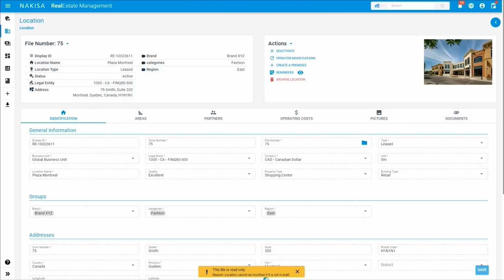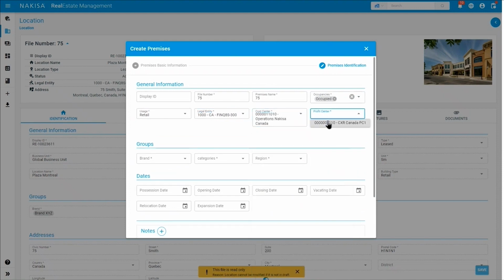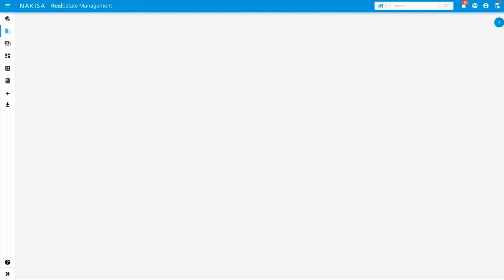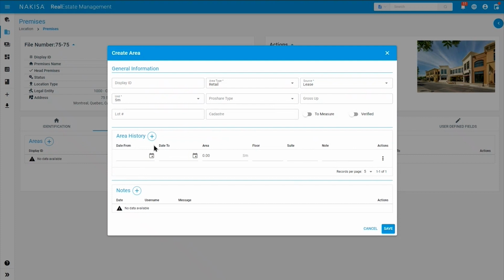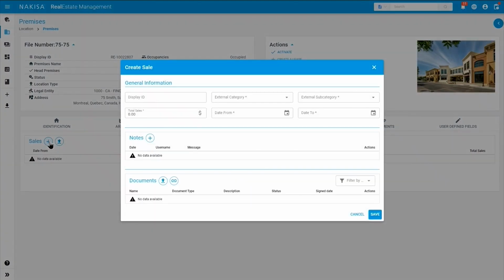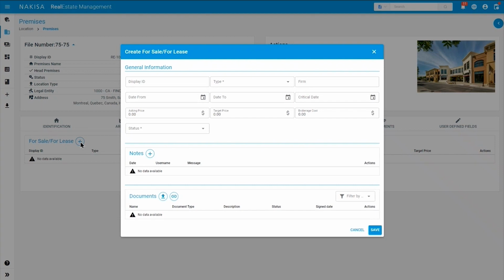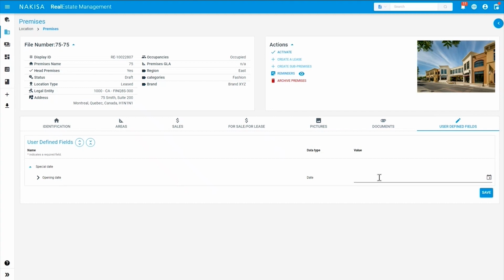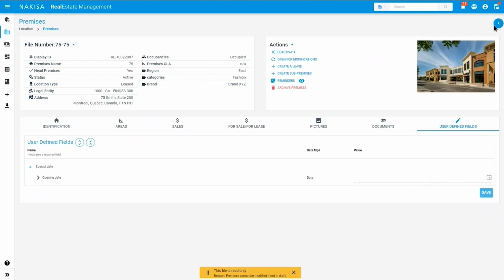6 - How to Create a Premise in Nakisa Real Estate (NRE)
This video shows how to create a premise once the location is active. We highlight general information required and other important tabs such as the Areas tab, the Sales tab and more.